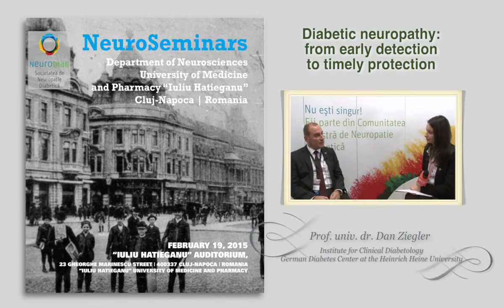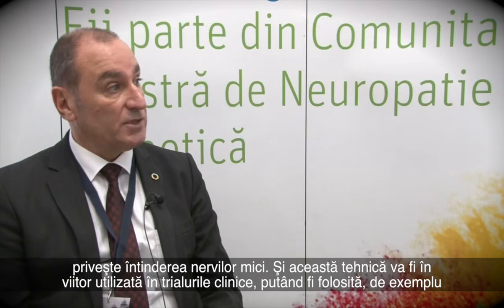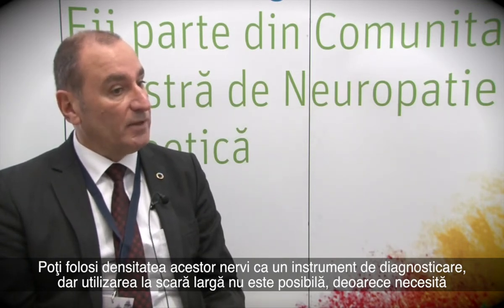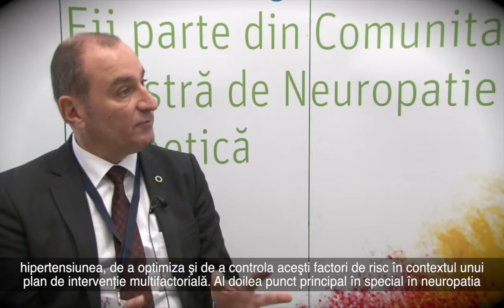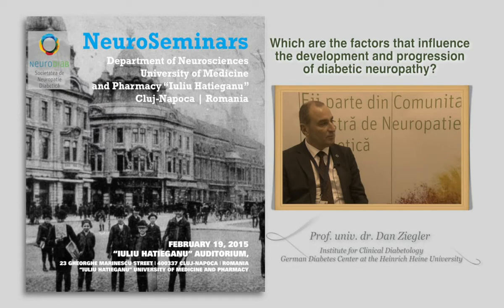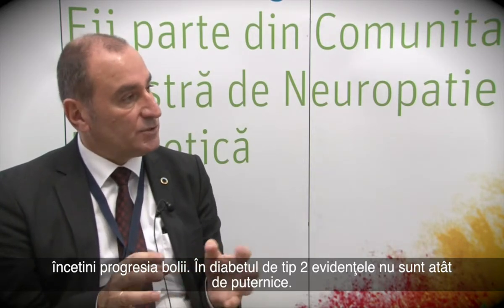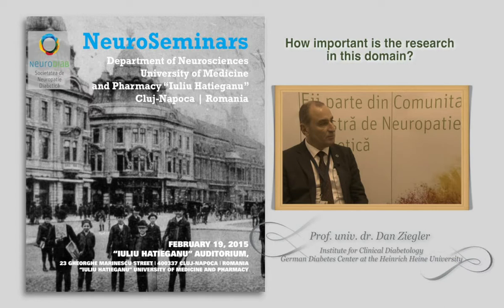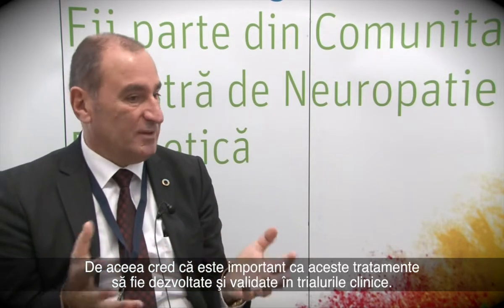Polineuropatia diabetica simptomatica - prof.dr. Dan Ziegler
Prof.dr. Dan Ziegler vorbeste despre polineuropatia diabetica simptomatica, la NeuroSeminars Cluj-Napoca 2015